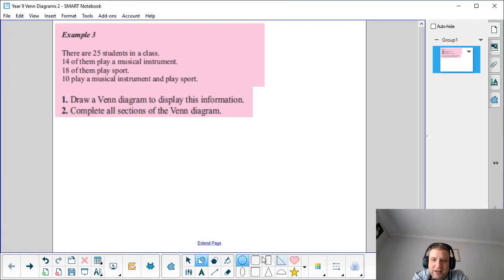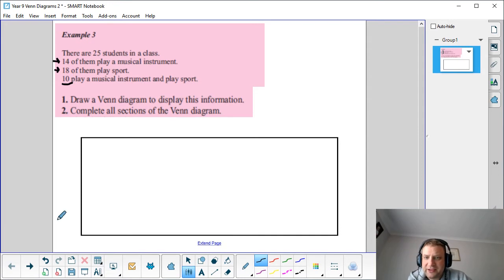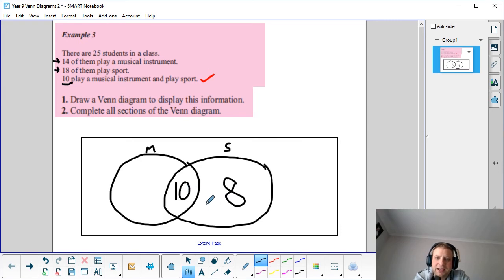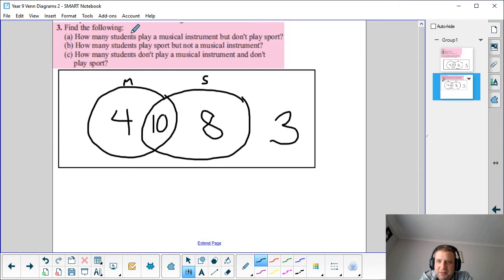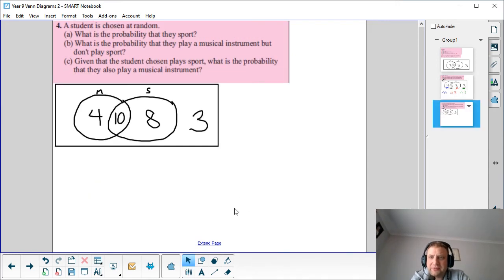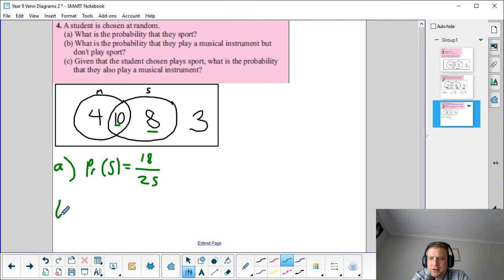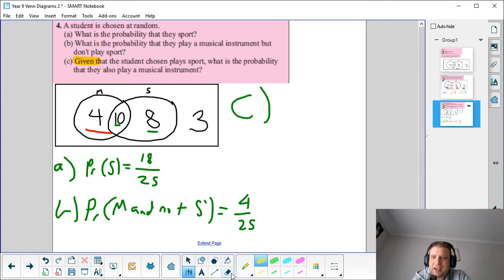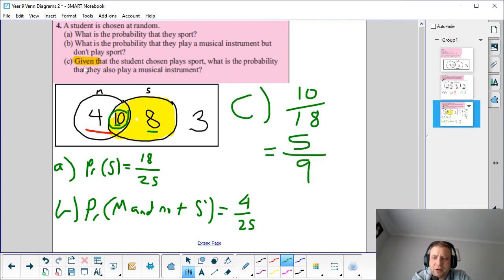Year 9 Probability: Venn Diagrams 2